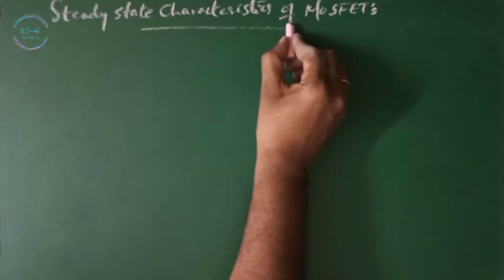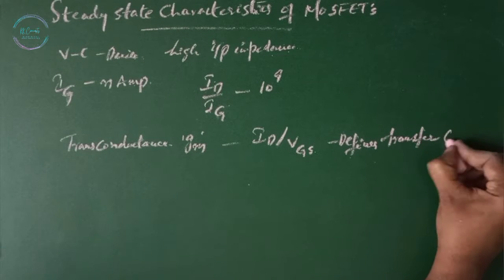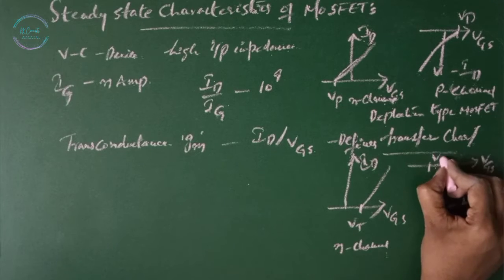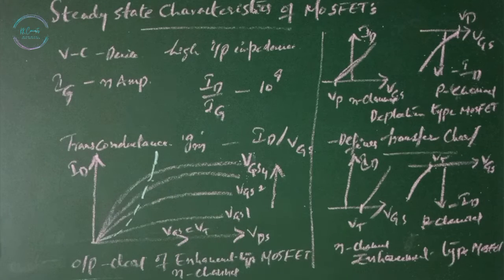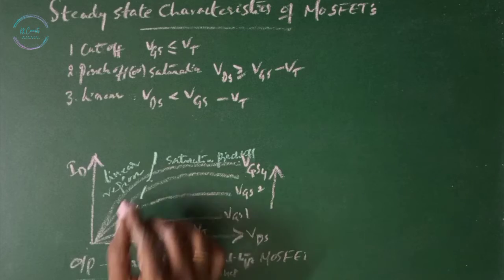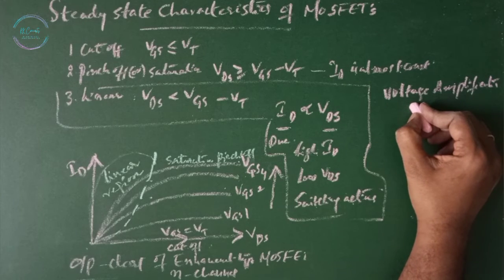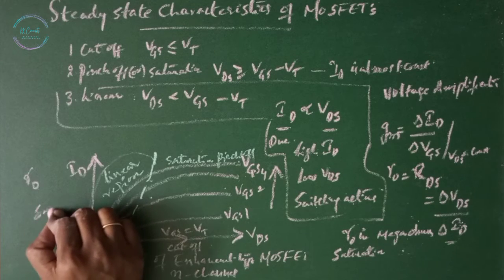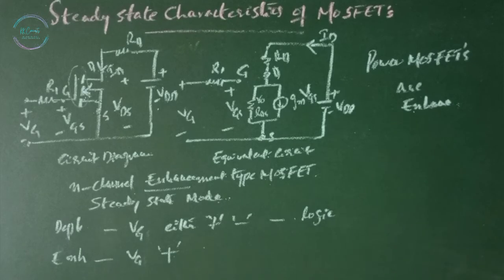STEADY STATE CHARACTERISTICS OF MOSFET's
(00:00) Intro to channel

(00:10) STEADY STATE CHARACTERISTICS OF MOSFET

(01:05) TRANSFER CHARATERISTICS

(02:00) OUTPUT CHARACTERISTICS

(02:44) OPERATING REGIONS

(05:15) STEADY STATE SWITCHING MODEL